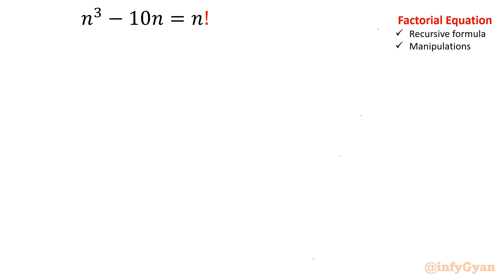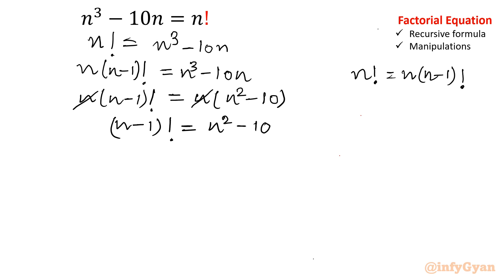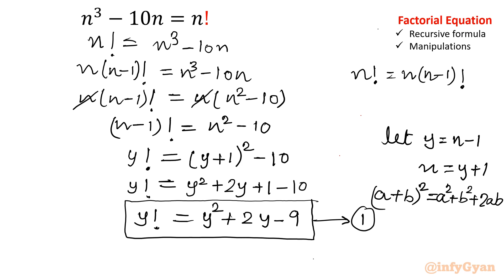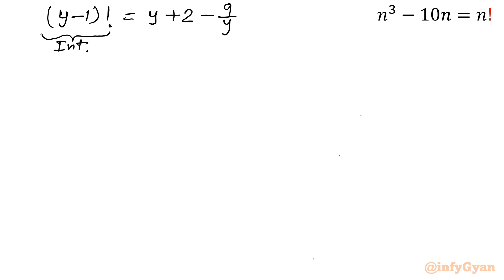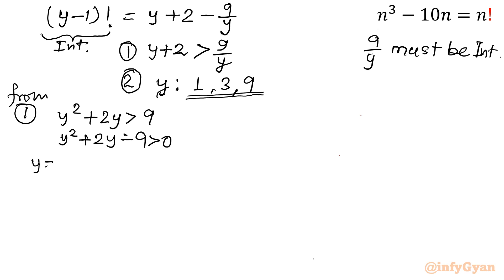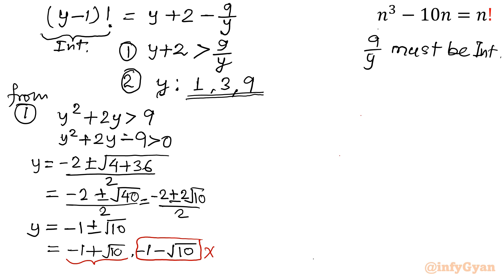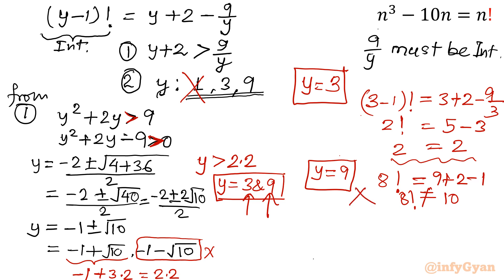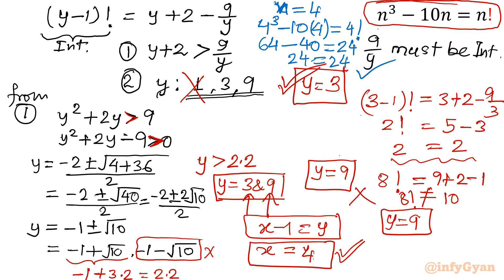A nice factorial equation: The math behind solving equations.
In this captivating video, we will be solving a factorial equation and explore the mathematical principles that underpin the art of solving equations. Join us as we unravel the complexities of factorials and their role in solving a wide range of mathematical problems. From understanding the fundamental concepts to applying advanced techniques, we guide you step by step through the process of tackling these equations with ease and confidence. Whether you're a math enthusiast or simply curious about the magic of equations, this video is sure to ignite your passion for numbers and empower you with valuable problem-solving skills. Get ready to embark on an enlightening journey into the world of factorial equations and discover the beauty of math in action!

Topics covered:
Algebra
Factorial equations
Recursive formula
An algebraic challenge
Algebraic identities
Algebraic manipulations
Math Olympiad preparation
Competitive Exams
Olympiad Mathematics
Tricky Factorial equations
Factorials Notation
Factorial
Prime factors
Factorization
Integers
Whole numbers

7 Key moments of this video:
0:00  Introduction
0:40  Factorials (Recursive formula)
1:03  Algebraic manipulations
1:33  Substitution
2:11  Algebraic identities
5:55  Solving inequality
10:05  Check Value